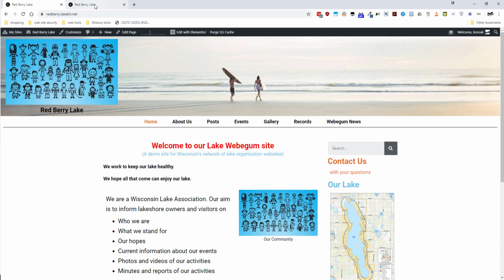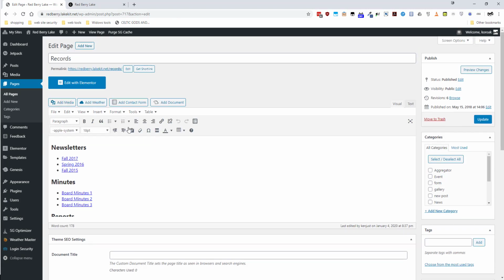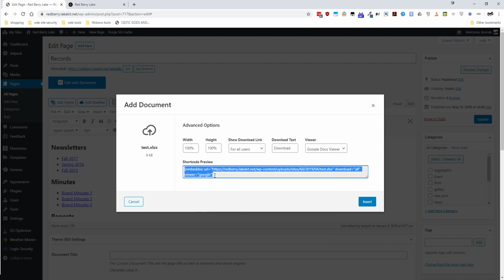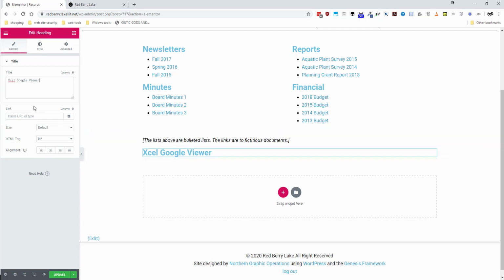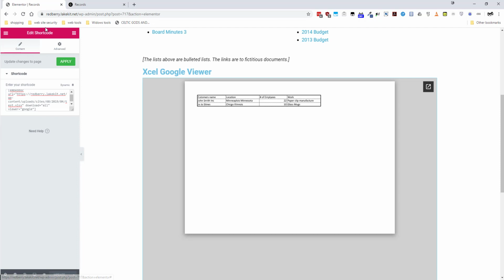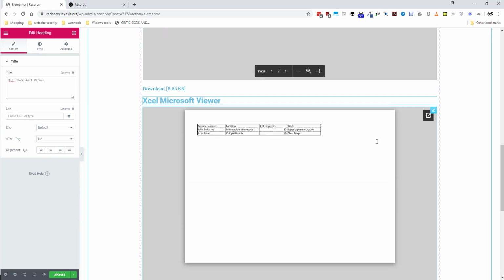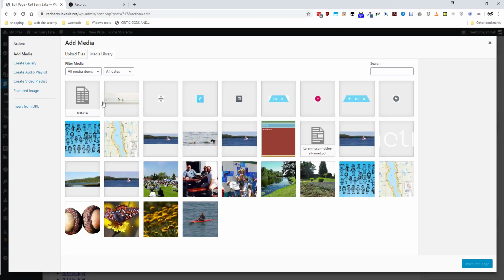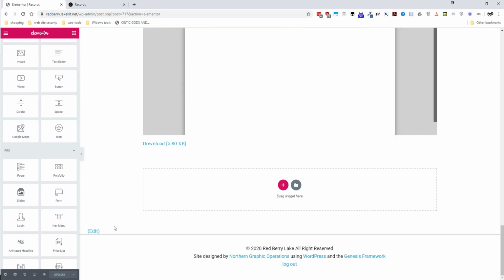Using Document Embed with Elementor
This tutorial covers how to use Elementor to embed documents into post and pages using the Embed Any Document plugin that allows users to be able to read the file right on the web site.